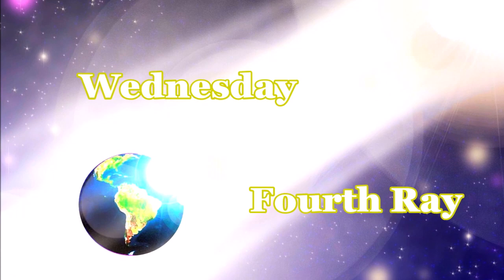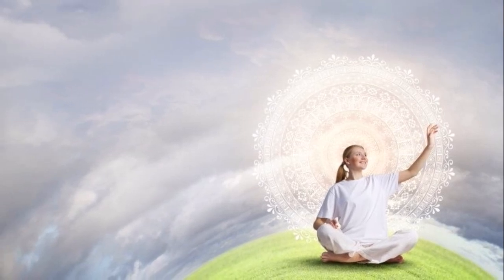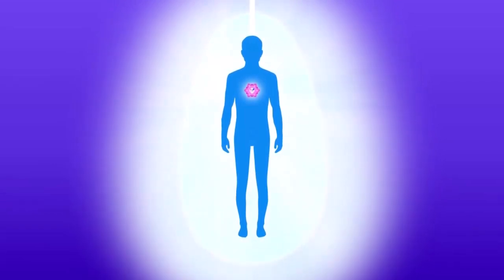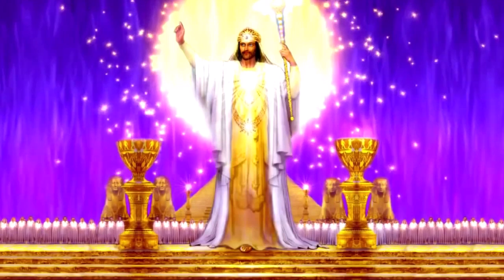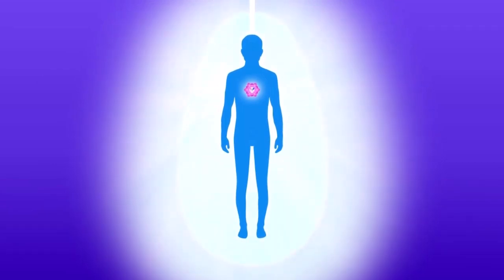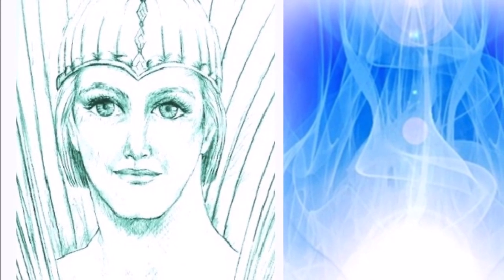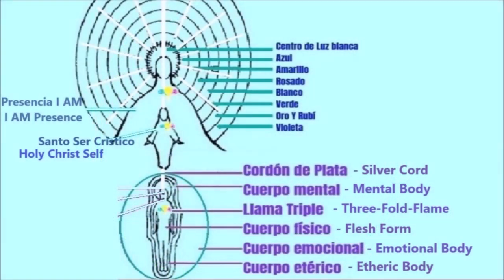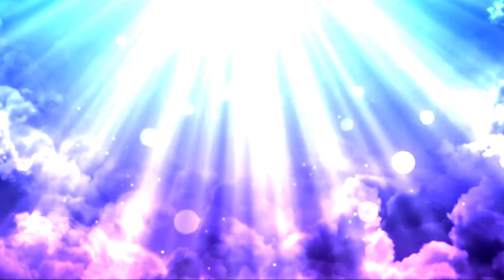4. Fourth Ray. Day, Wednesday. Daily Meditations.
Wednesday, Fourth Ray. White Flame of Purity,  Resurrection and Ascension.
Daily Meditations. Edited by Thomas Printz (Ascended Master El Morya).
The Bridge to Freedom, 1956.